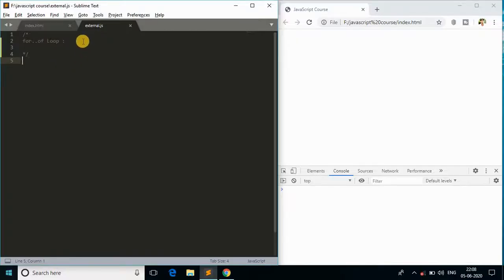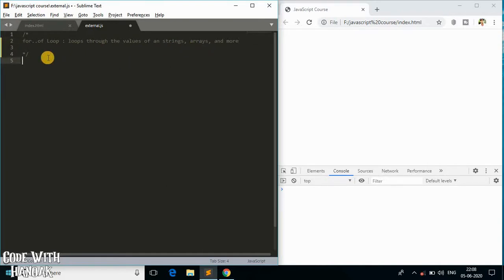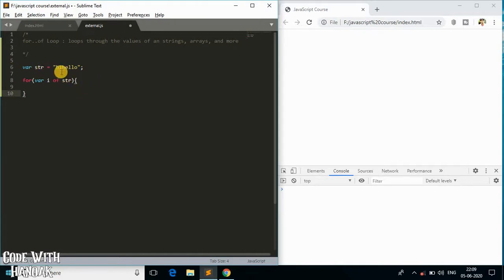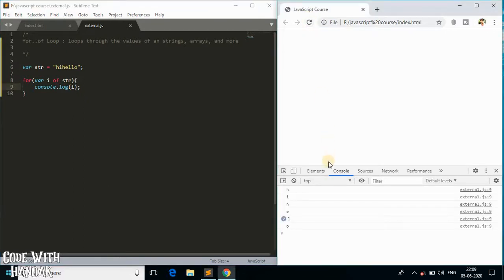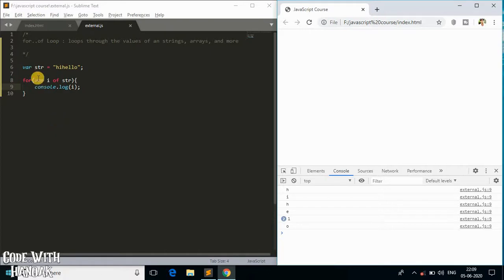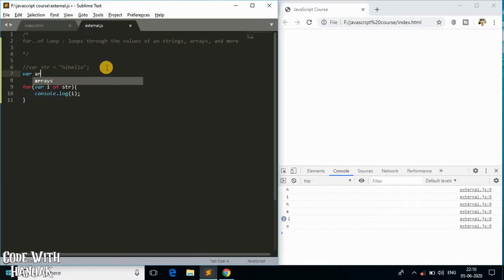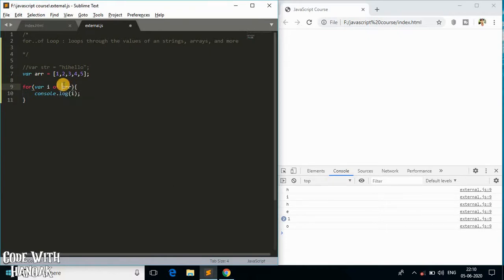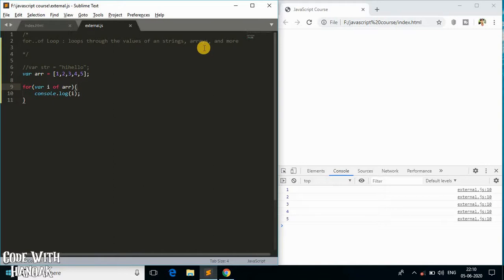JavaScript Course : for..of loop in JavaScript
😀 Hi there, in this video, we'll learn about for..of loop in JavaScript. we also dive into for..of loop used for arrays and strings in JavaScript.

📲 SOCIAL 📲